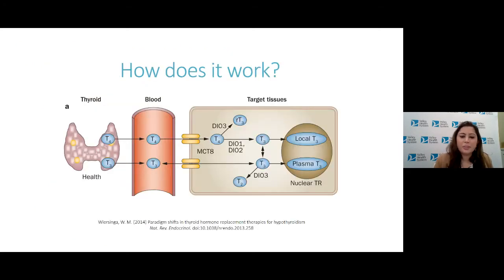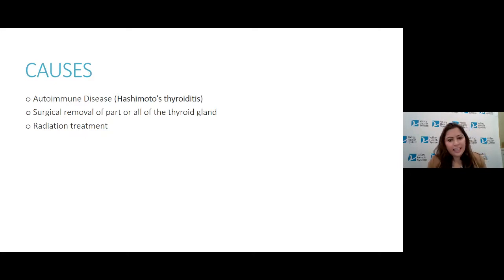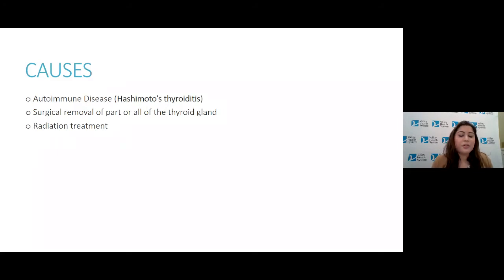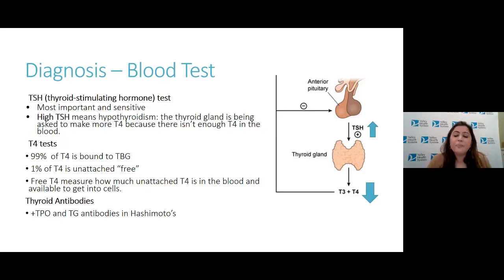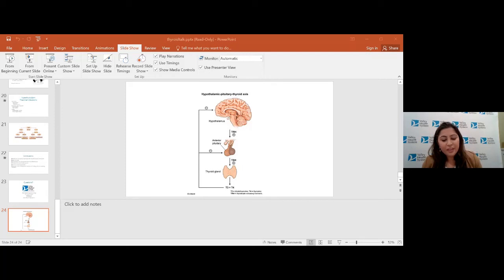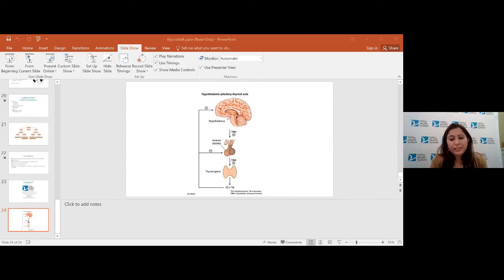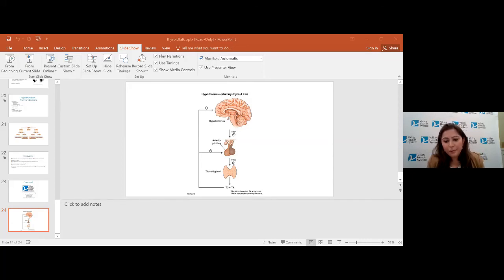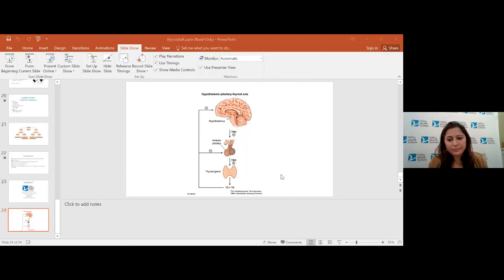Is it Your Thyroid?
The thyroid is a gland that sits at the front of the neck and has a number of functions in helping to regulate the body. Join us to discuss those functions along with common health problems associated with the thyroid and how to identify if it’s time to see your doctor. Presented by Vanessa Narwani, MD, Endocrinology.